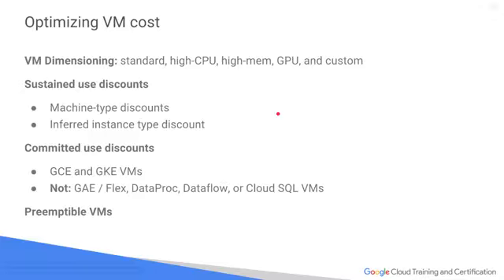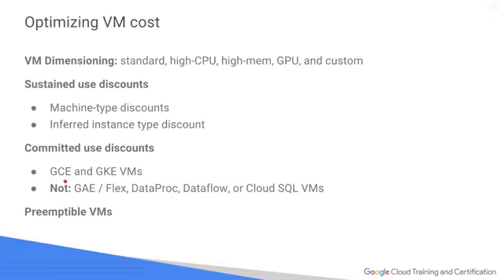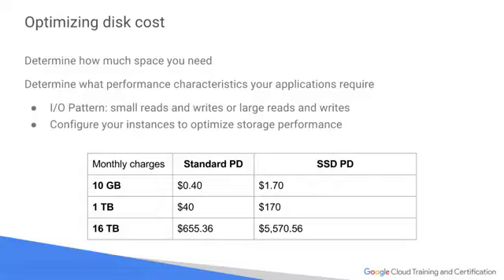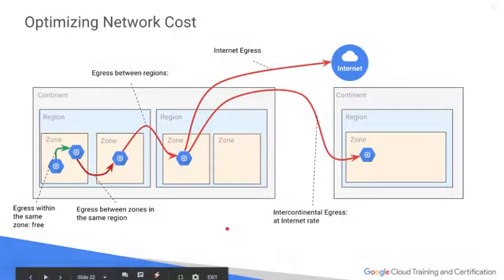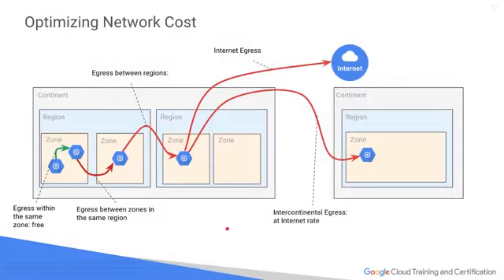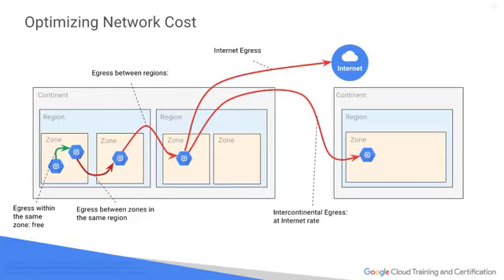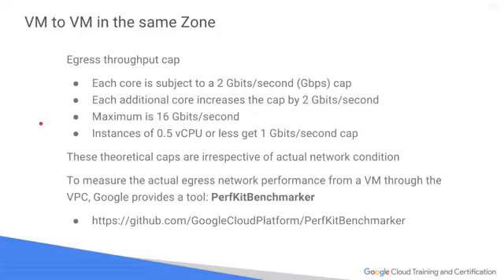7 28 2 Capacity Planning and Cost Optimization Pricing